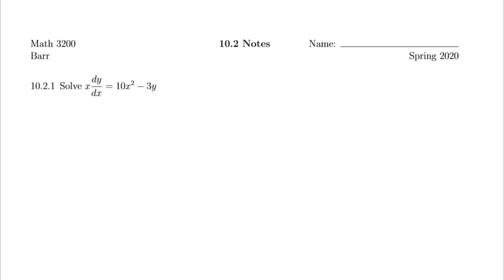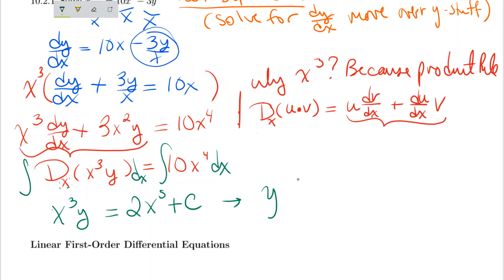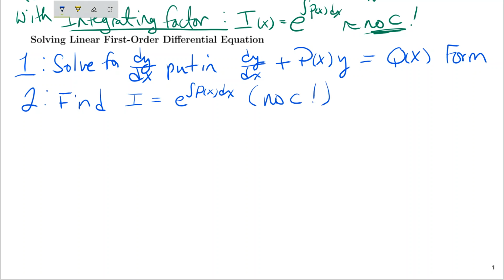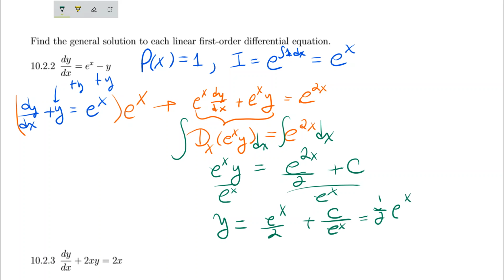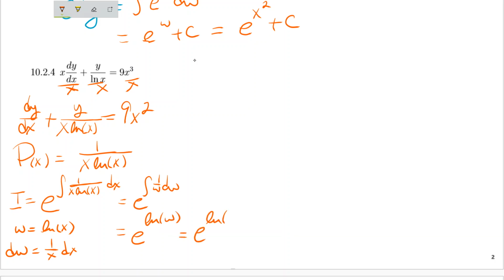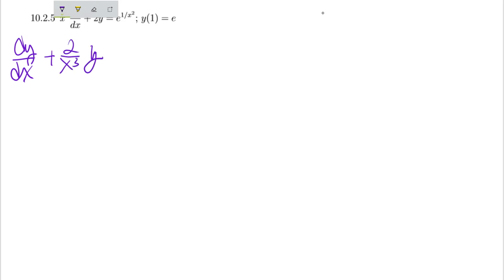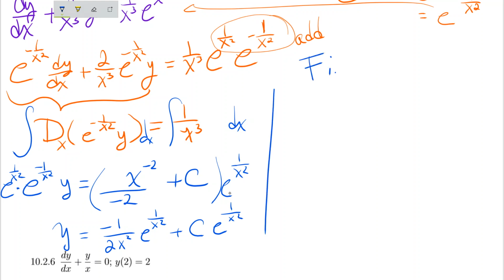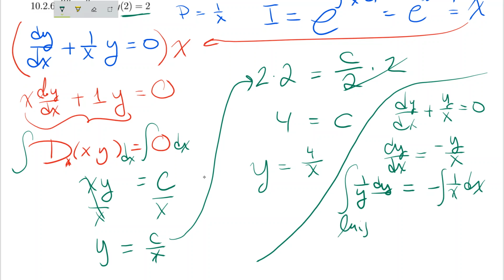Calculus II Notes 10.2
Integrating factor and Dx, solving first order diff eqs